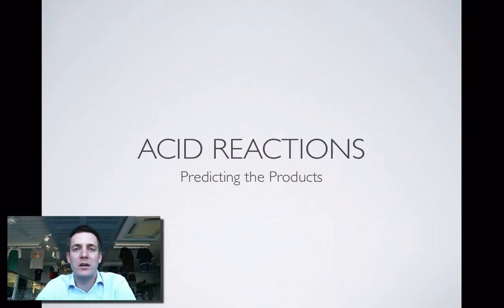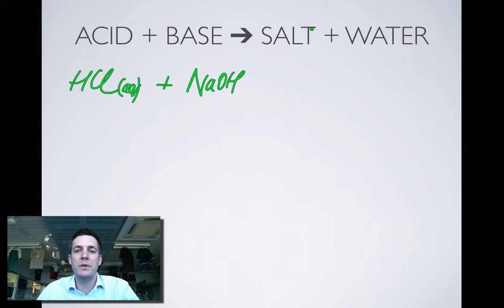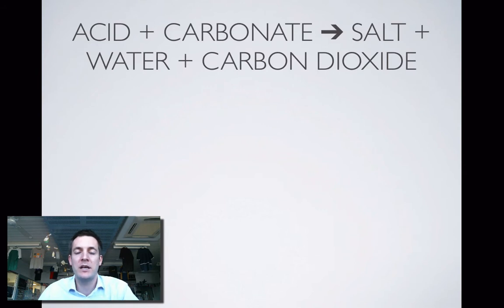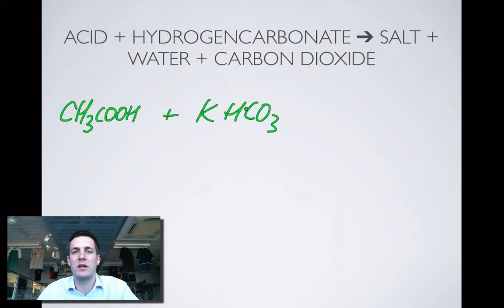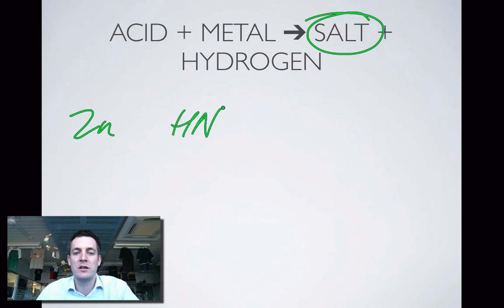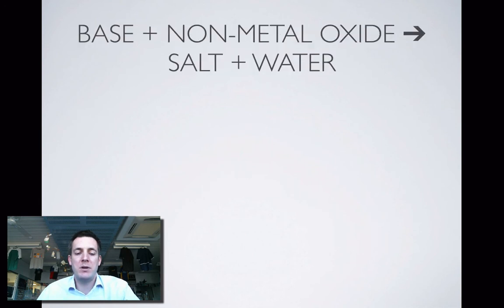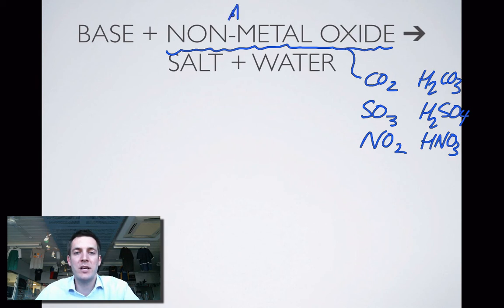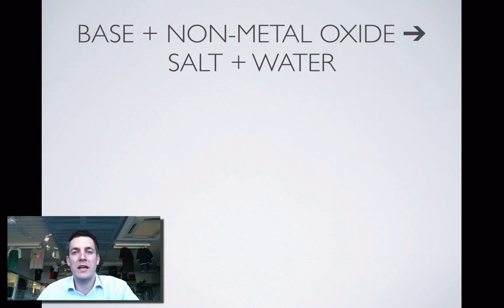6 Acid Reactions